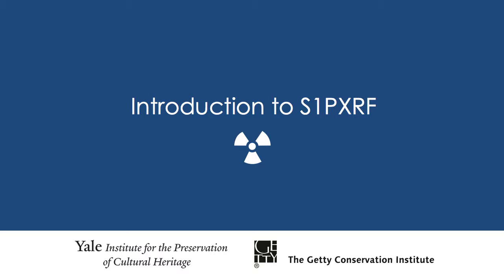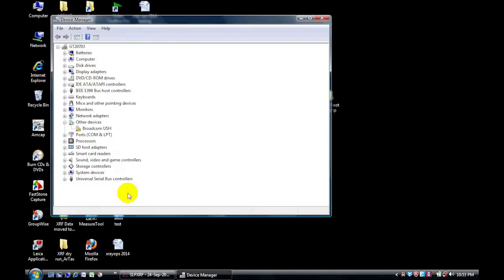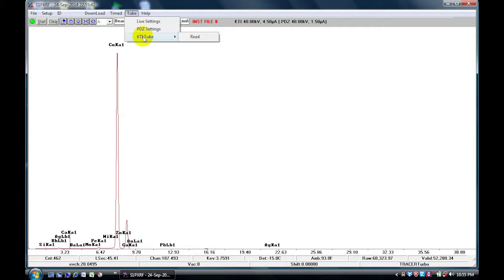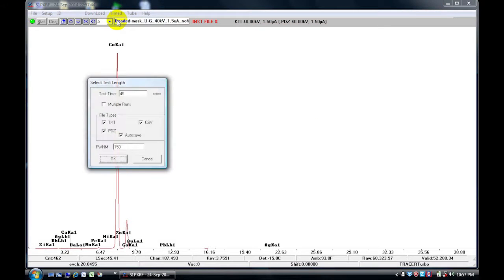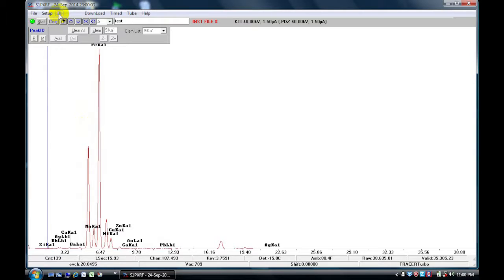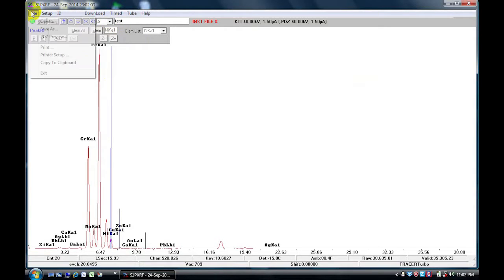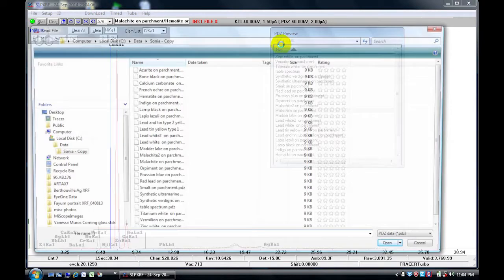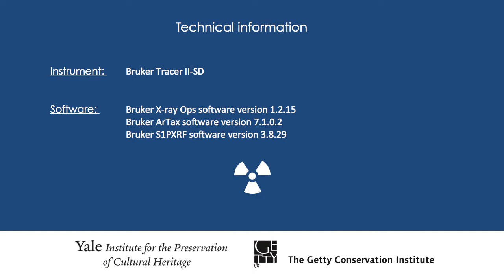XRF Bootcamp: Intro to S1PXRF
Lynn Lee instructs on how to use the S1PXRF software to control the Bruker handheld unit.  A brief review on how to assemble the unit is included.

XRF Boot Camp for Conservators is a series of focused workshops on the fundamentals of X-ray fluorescence spectroscopy and data interpretation, developed and carried out by the Getty Conservation Institute in partnership with the Institute for the Preservation of Cultural Heritage at Yale University.